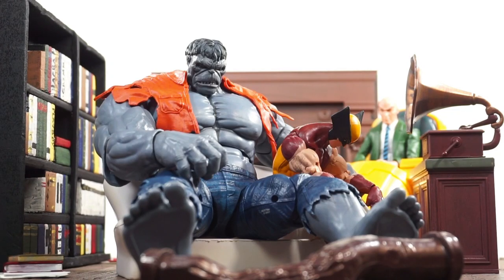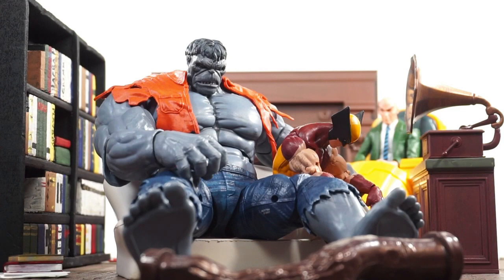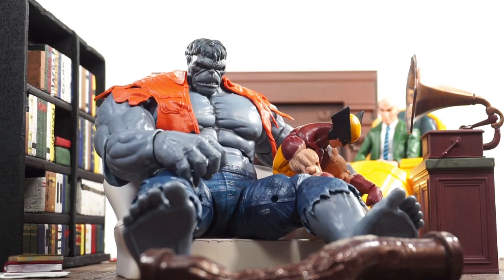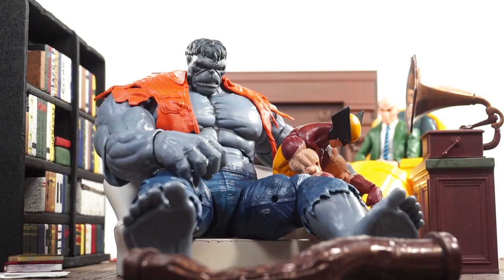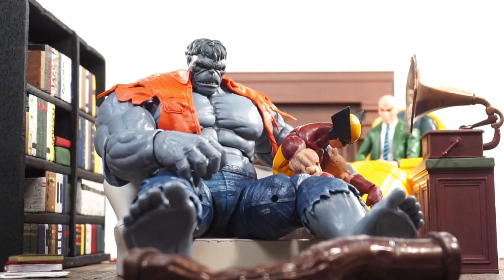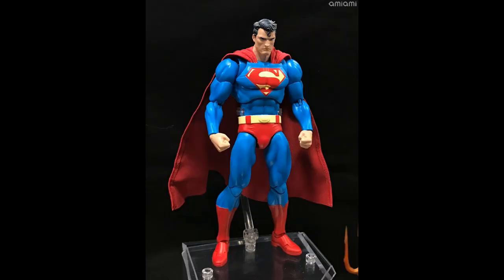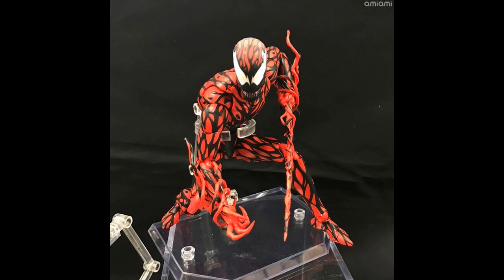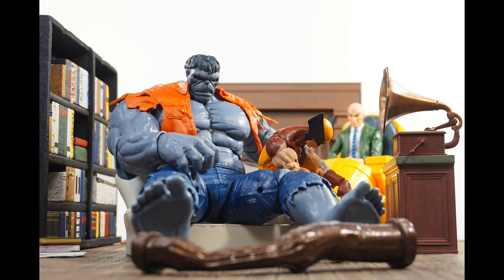Hasbro Marvel Legends 80th Anniversary Grey Hulk & Wolverine Set! New Figures, FIGHT COPPA & More!